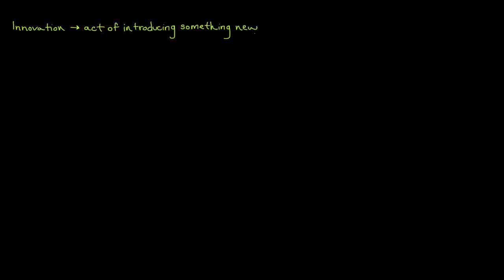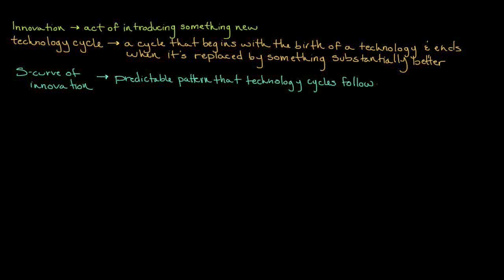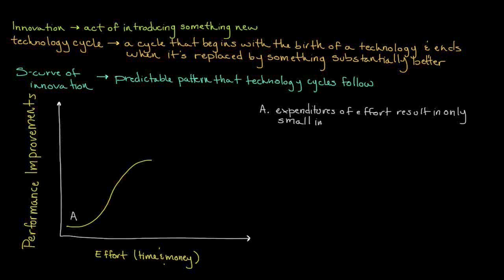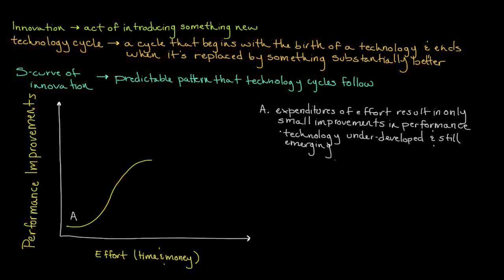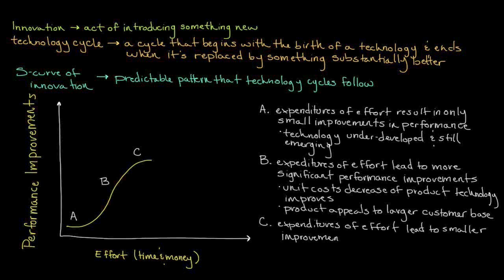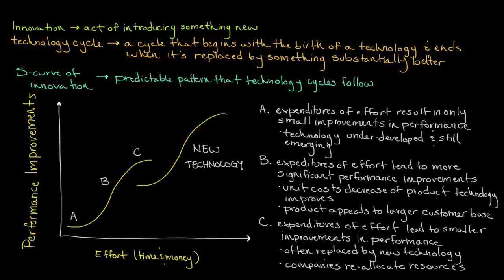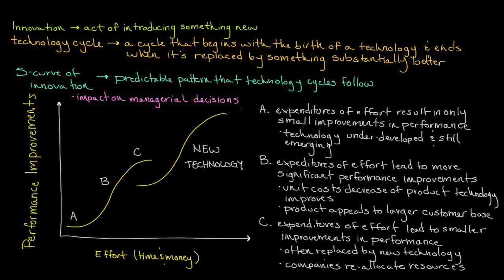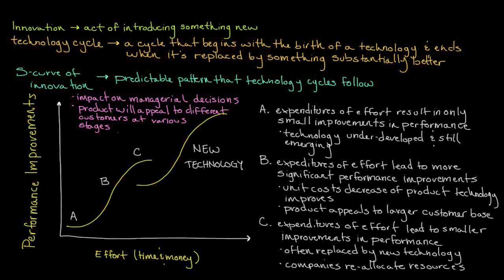Episode 154: Innovation and the S-Curve: Why More Money Doesn't Always Lead to Greater Improvements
Listen to Alanis Business Academy on the go by downloading our new podcast:

The s-curve represents a predictable pattern of behavior that technology cycles follow. Designed to help managers understand how to allocate resources in reference to various types of technology, the s-curve is a product of technological development. During the early stages of innovation, expenditures of effort often lead to small improvements in the performance of that technology. As the technology begins to develop, similar expenditures of effort begin to produce larger improvements in performance.